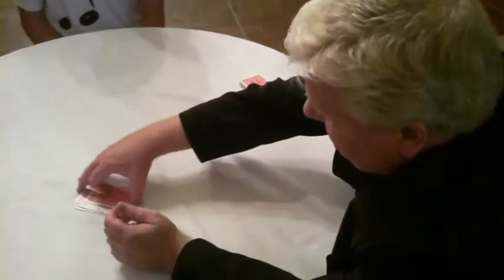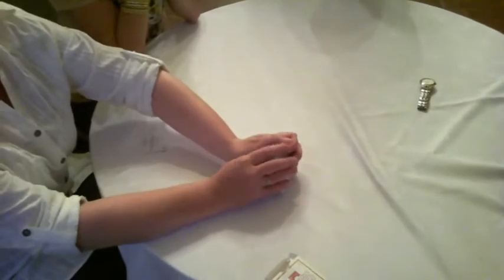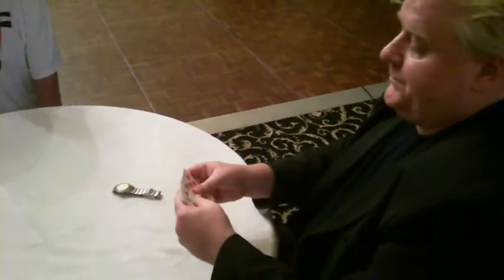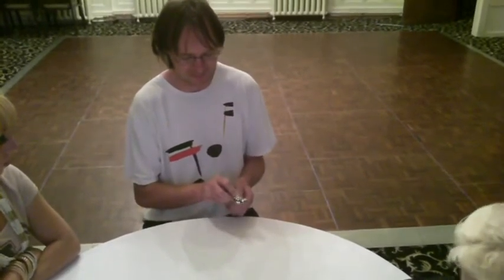McCoy's Miracles - Time Flies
Five mentalism, mindreading and magic effects in one routine